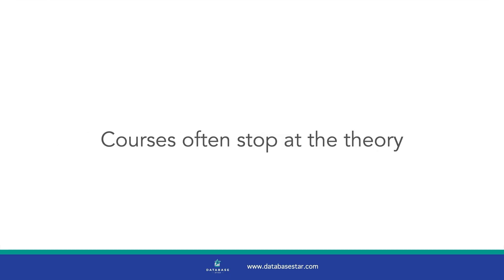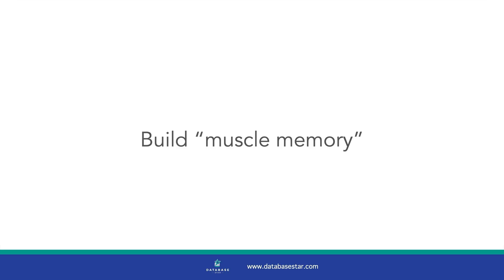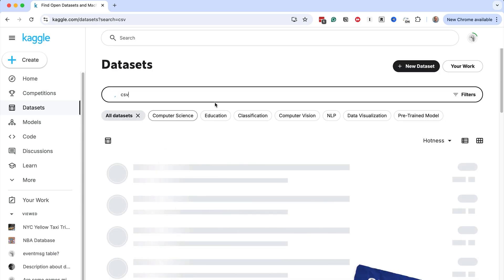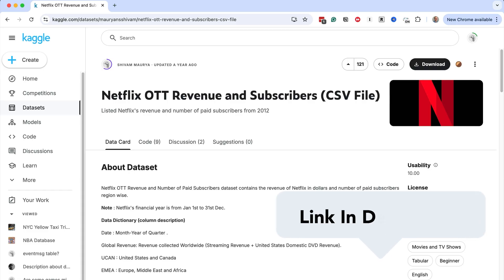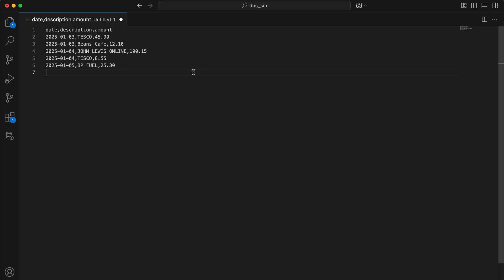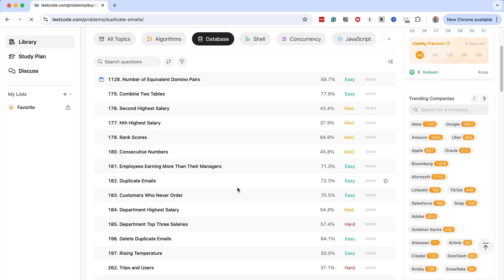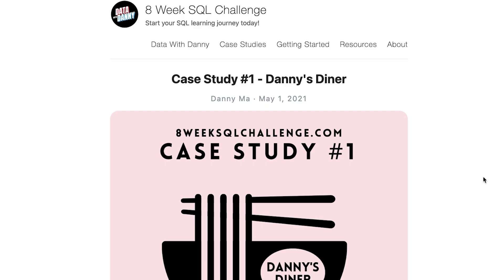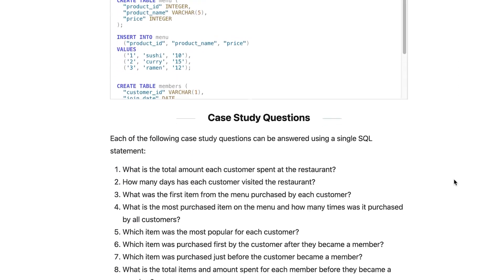The Secret to Writing Better SQL Queries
In this video, I explain what I think is the best way to improve your SQL skills and how to do it.

⏱ TIMESTAMPS:
00:00 - Benefits
01:34 - Site 1
02:30 - Site 2
03:03 - Site 3
03:38 - Site 4